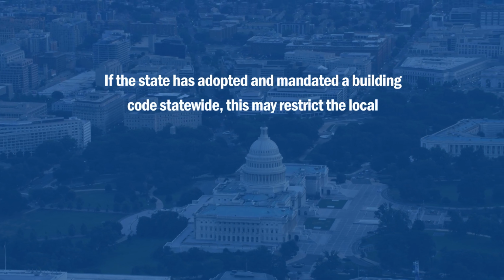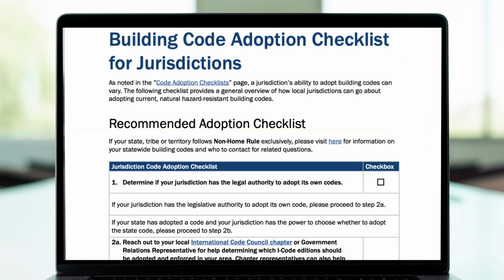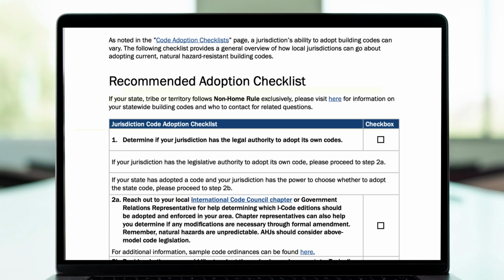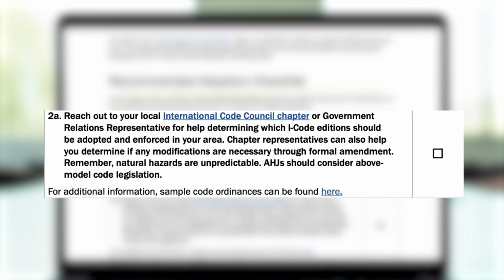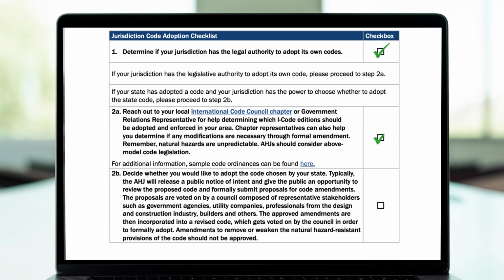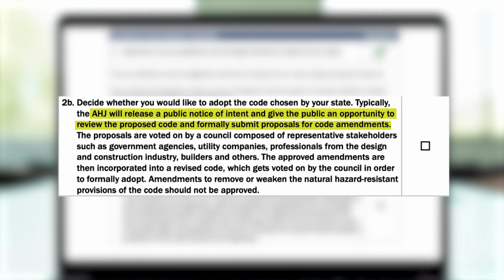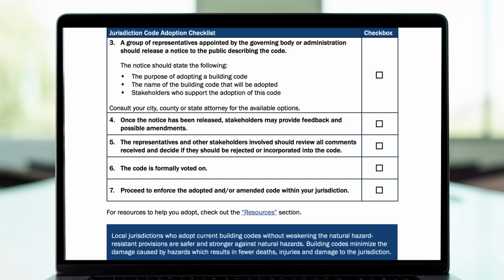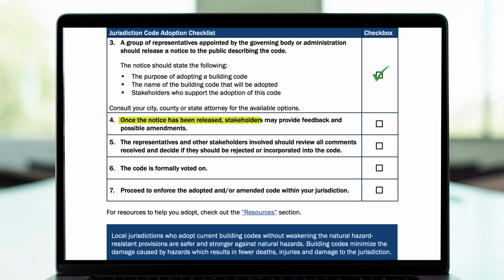Module Seven: Building Code Adoption Checklist for Jurisdictions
This module includes a walkthrough of FEMA's Building Code Adoption Checklist for Jurisdictions. It also includes general information on the building code adoption process for local authorities. This video series serves as a companion to the publication titled Building Codes Adoption Playbook for Authorities Having Jurisdiction (FEMA P-2196).